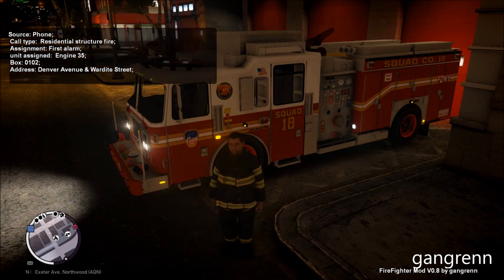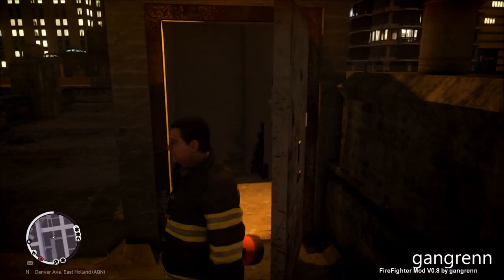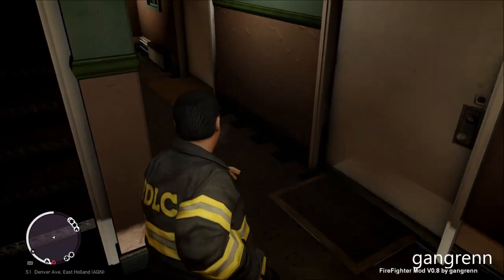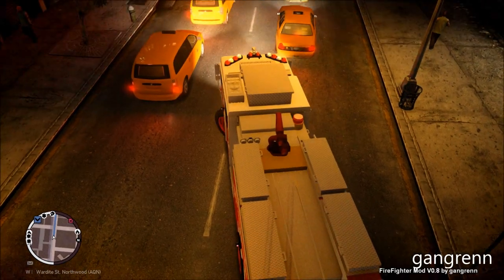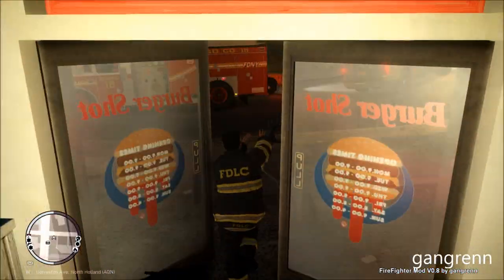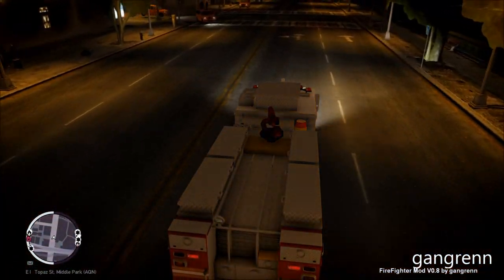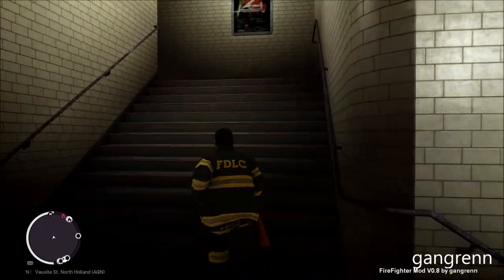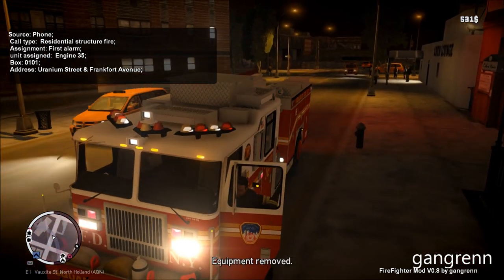GTA4: FDNY Squad 18 ride along - FireFighter mod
Ride along with FDNY Squad 14 new Seagrave Marauder II, responding to commercial and residential structure fire ! Busy shift !

Specs:
-Asus Z97-A
-ASUS Nvidia GTX970  OC STRIX EDITION
-8GB of memory
- Cooler Master G750M (750 Watts)